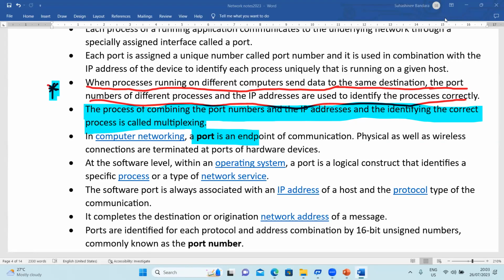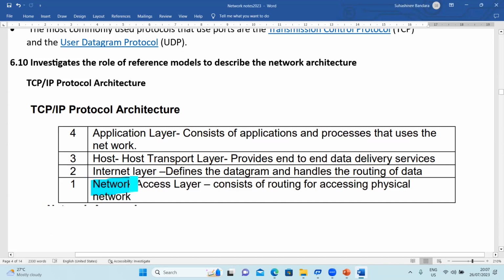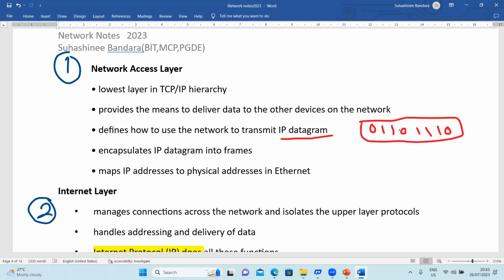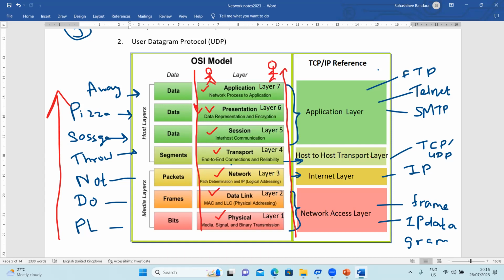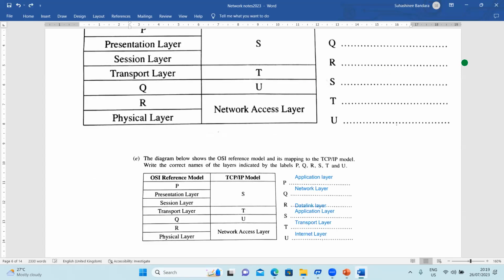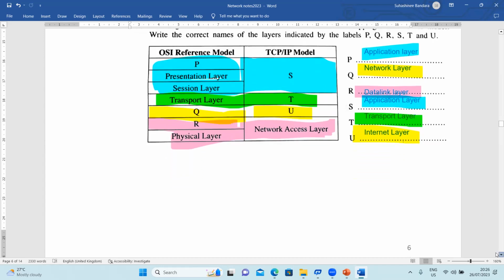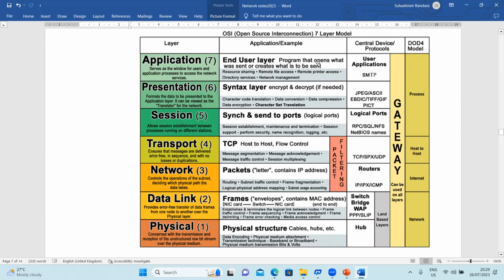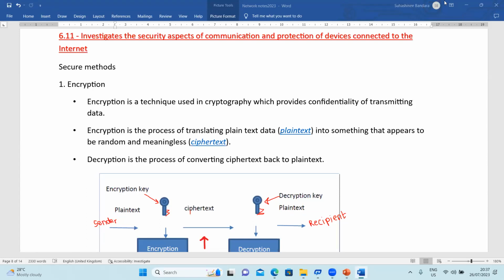6Network Part 57 TCP IP OSI reference model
Part 57 TCP IP OSI reference model